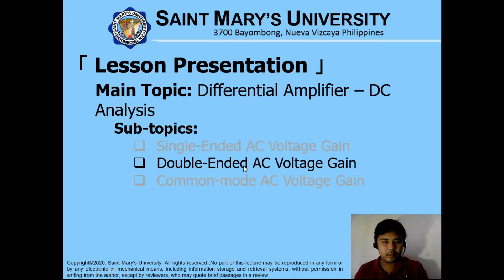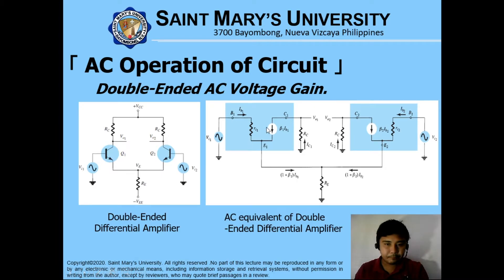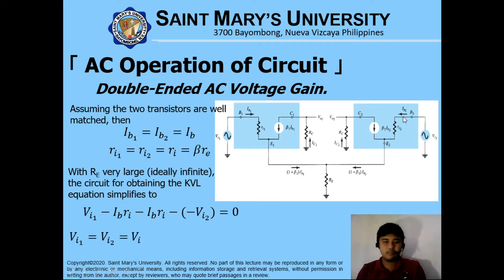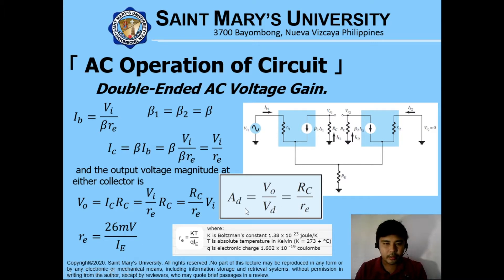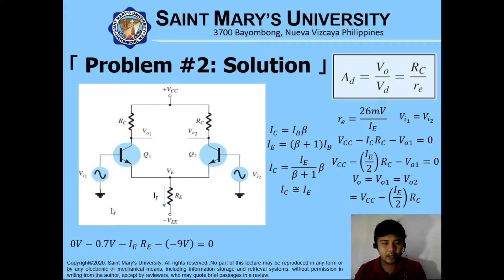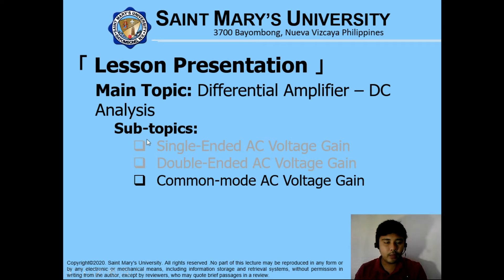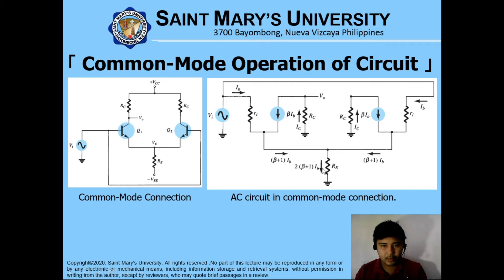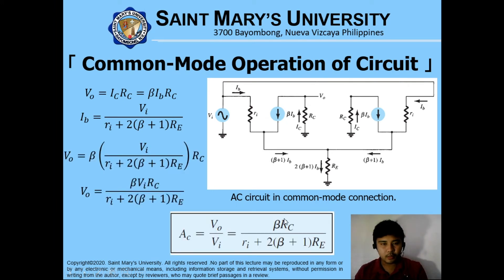Differential Amplifier – AC Analysis 002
TOPIC: Differential Amplifier – AC Analysis

At the end of the presentation, the student should be able to:
1. Discuss the principles in solving Single-Ended, Double-Ended and Common-mode AC Voltage Gains
2. Derive the equations involved for the AC Voltage Gains of Single-Ended, Double-Ended and Common-mode Connected Amplifiers
3.  Solve relevant problems related to the said topic